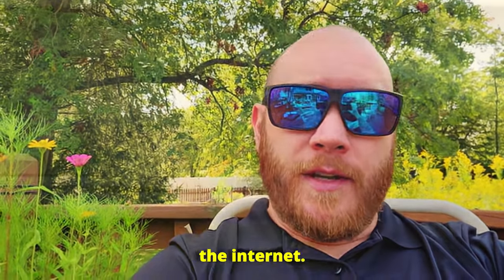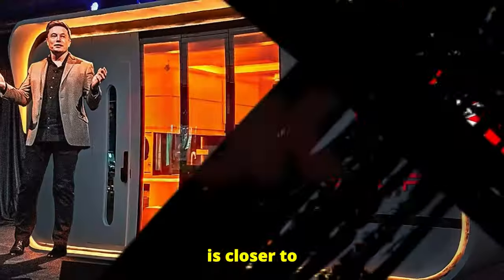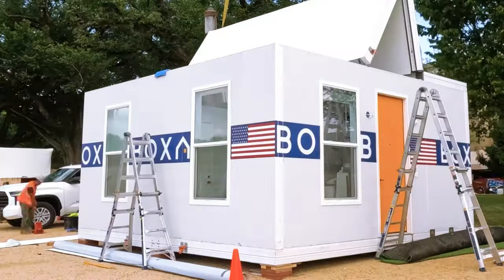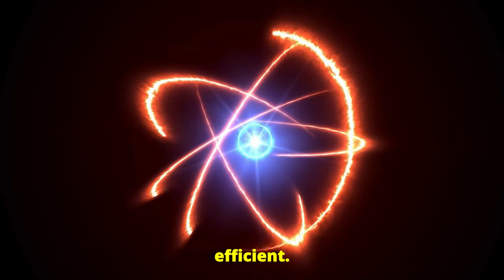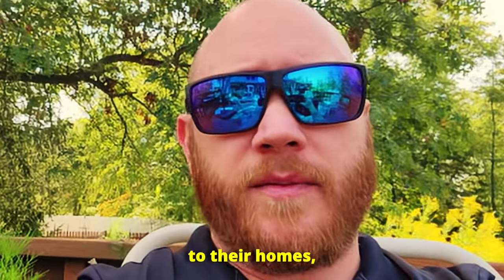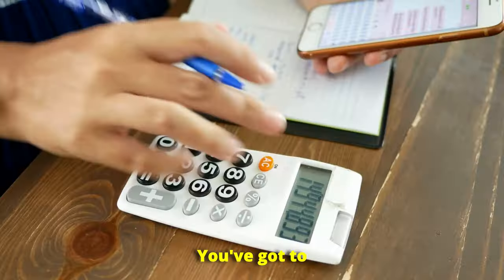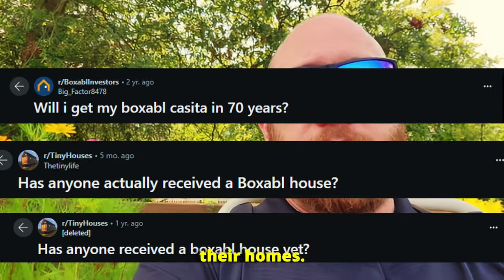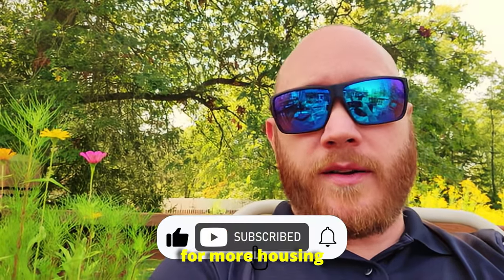Elon Musk's Affordable $10k House?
So, you’ve probably heard about Elon Musk’s $10k foldable house, right? Well, in this video, I’m diving into what’s really happening with Boxabl, the company behind these innovative homes. Spoiler: It’s not actually $10k, but it’s still pretty cool! I’ll walk you through the real costs, how these homes might help tackle the housing crisis, and the annoying zoning laws that are holding them back.

If you’re curious about affordable housing, the future of modular homes, or just want to know what Elon Musk is up to—stick around!